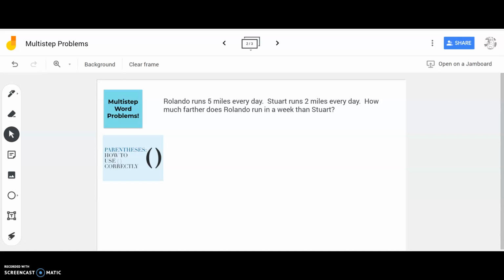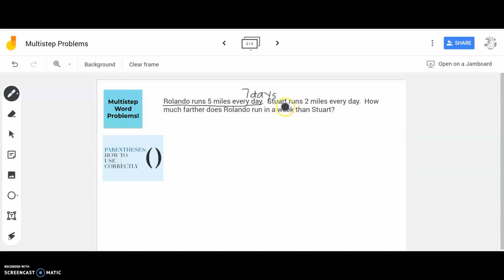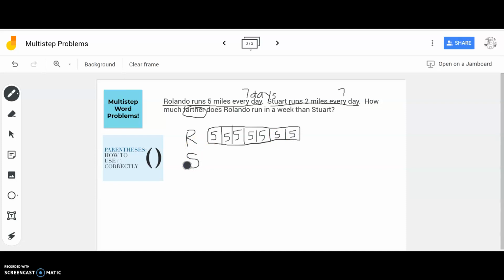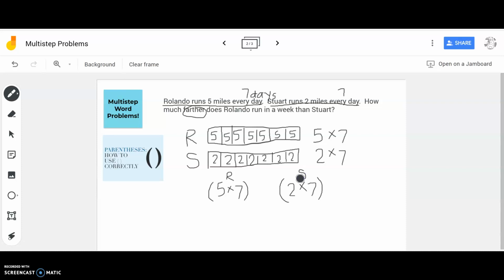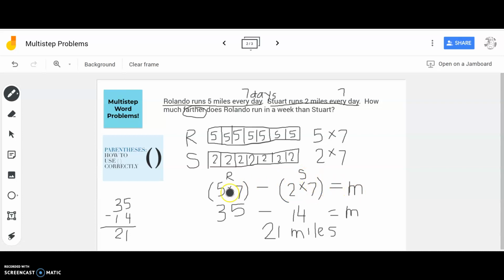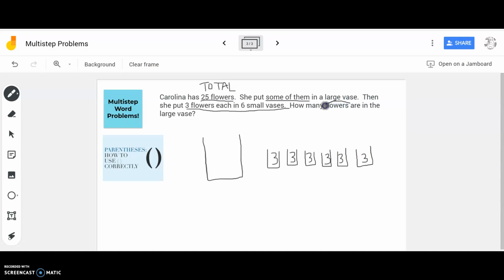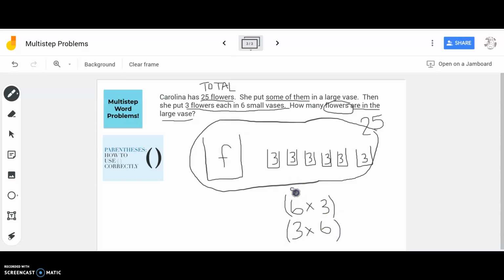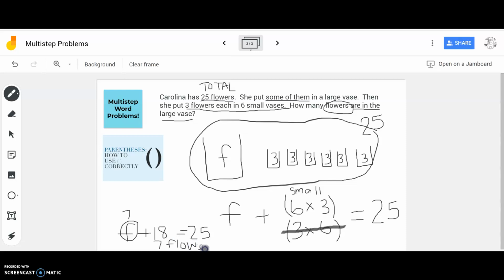Multistep Word Problems (Known Total)